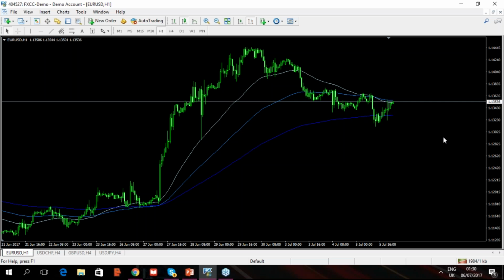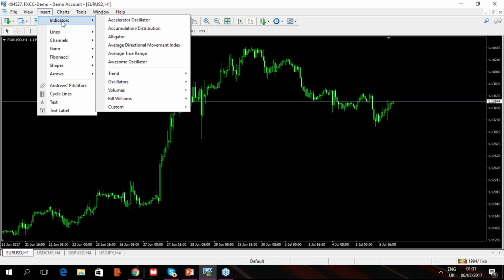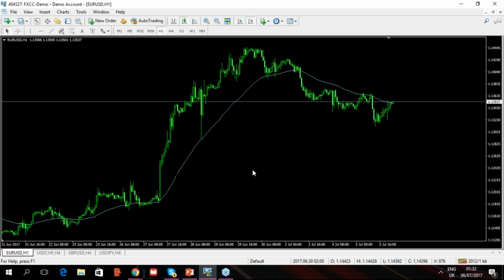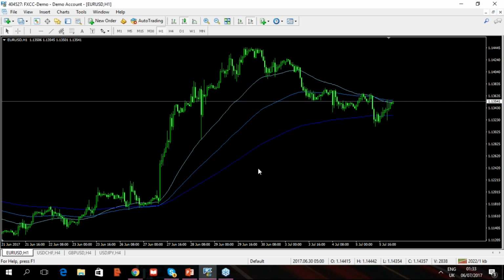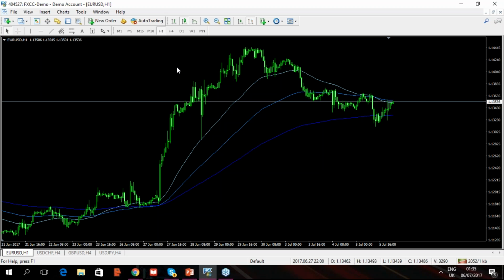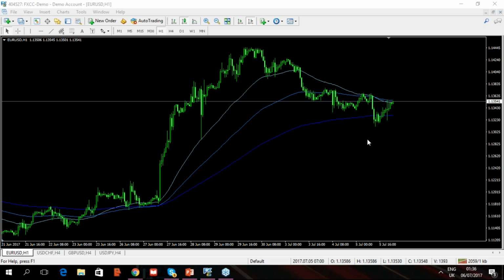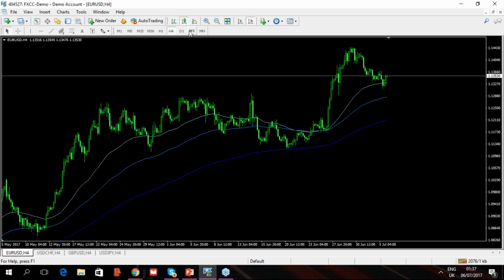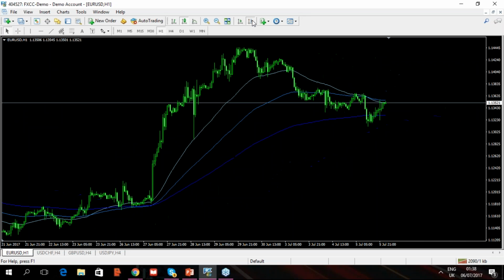2017 07 06 01 28 Simple strategy Determining Trend using Moving Averages